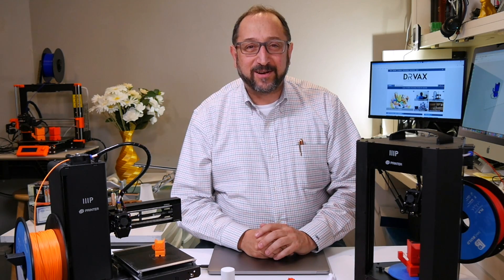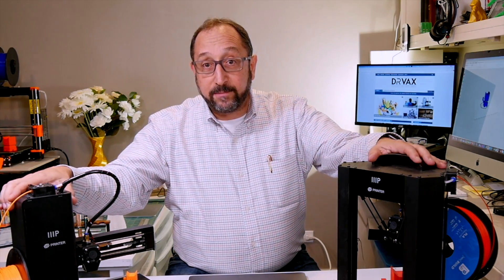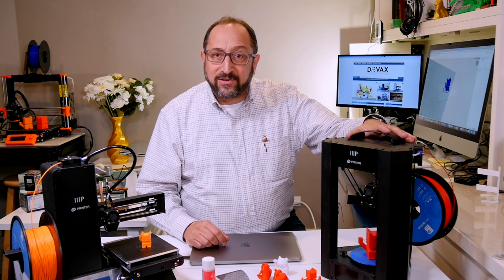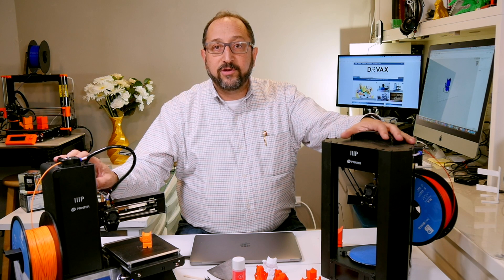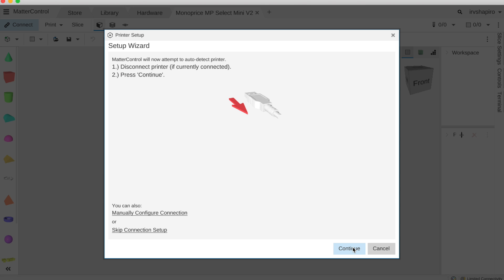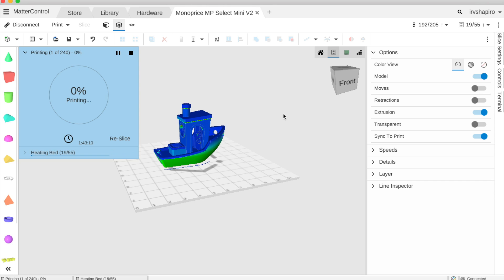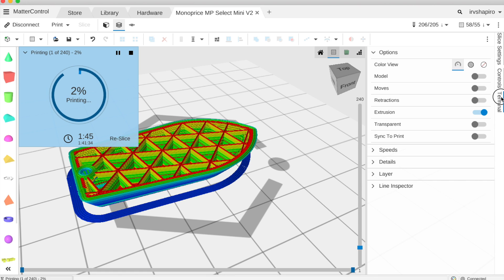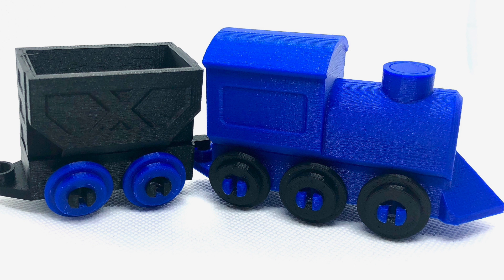Best $200 3d Printer: Monoprice Select Mini vs Mini Delta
Monoprice offers two fully assembled entry-level 3d Printers.   The Monoprice Mini Delta and the Monoprice Select Mini both available for under $200.   While these printers ship with an older copy of Cura on the SDcard, it is windows only, and experience has taught me that for new users the process of slicing a model, load it on an SDcard, and then printing is a bit challenging.  I am continually looking for an alternative.

In this video, I evaluate both of these printers and specifically using them with MatterHackers MatterControl software.   This solution fully supports connecting a printer over a USB cable to a PC or MAC and printing with complete control.   In this comparison, one of the two printers quickly raises to the top.

The techniques demonstrated with MatterControl work equally well with the entry-level Creality printers such as the Creality Ender 3, Ender 3 Pro and Ender 5.

If you are in the market for your first 3d printer for yourself or a child, grandparent or friend, this is a must-watch video.

Here is a link to the Monoprice Select Mini wiki from Mathew Upp I recommended:

And here is a link to the Monoprice Mini Delta wiki from Mathew Upp:

Irv